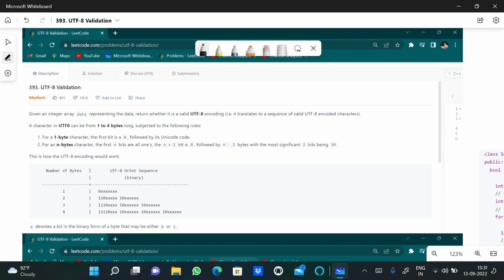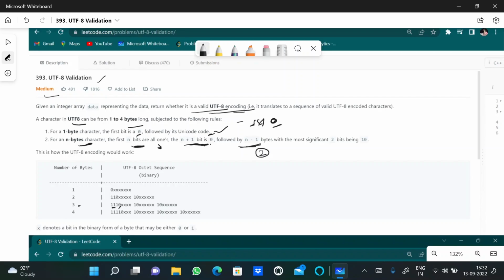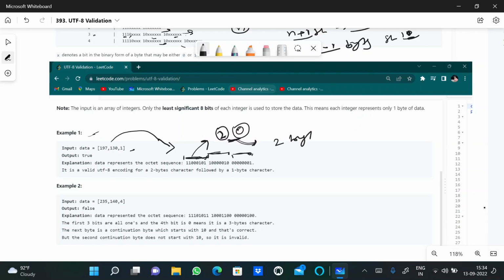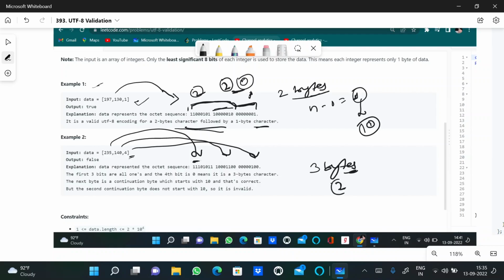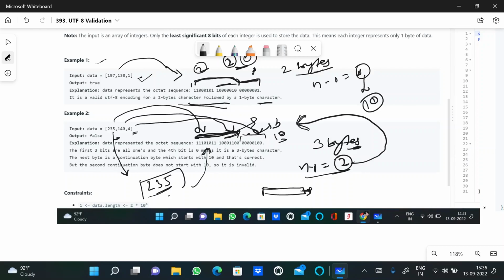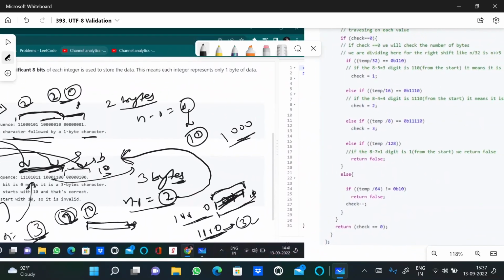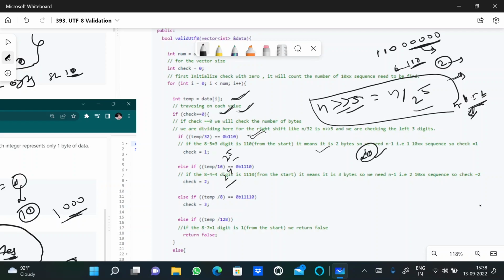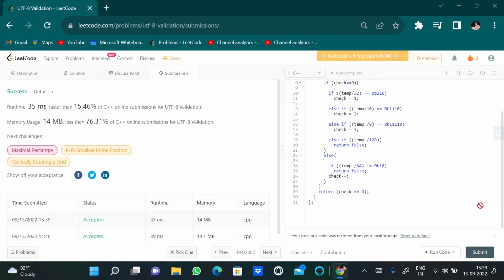393. UTF-8 Validation || DSA || Leetcode || Daily Challenge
Source  Code-
Question- Given an integer array data representing the data, return whether it is a valid UTF-8 encoding (i.e. it translates to a sequence of valid UTF-8 encoded characters).

A character in UTF8 can be from 1 to 4 bytes long, subjected to the following rules:

For a 1-byte character, the first bit is a 0, followed by its Unicode code.
For an n-bytes character, the first n bits are all one's, the n + 1 bit is 0, followed by n - 1 bytes with the most significant 2 bits being 10.
This is how the UTF-8 encoding would work:

     Number of Bytes   |        UTF-8 Octet Sequence
                       |              (binary)
            1          |   0xxxxxxx
            2          |   110xxxxx 10xxxxxx
            3          |   1110xxxx 10xxxxxx 10xxxxxx
            4          |   11110xxx 10xxxxxx 10xxxxxx 10xxxxxx
x denotes a bit in the binary form of a byte that may be either 0 or 1.

Note: The input is an array of integers. Only the least significant 8 bits of each integer is used to store the data. This means each integer represents only 1 byte of data.

Example 1:

Input: data = [197,130,1]
Output: true
Explanation: data represents the octet sequence: 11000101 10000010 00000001.
It is a valid utf-8 encoding for a 2-bytes character followed by a 1-byte character.
Example 2:

Input: data = [235,140,4]
Output: false
Explanation: data represented the octet sequence: 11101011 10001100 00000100.
The first 3 bits are all one's and the 4th bit is 0 means it is a 3-bytes character.
The next byte is a continuation byte which starts with 10 and that's correct.
But the second continuation byte does not start with 10, so it is invalid.